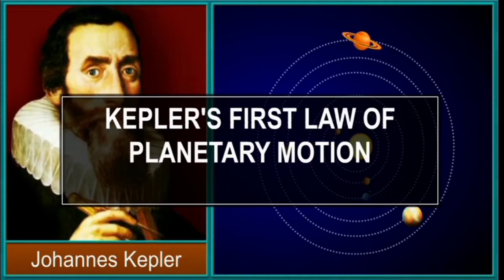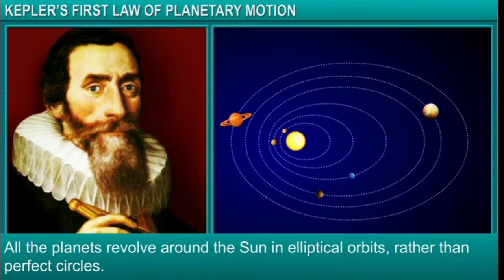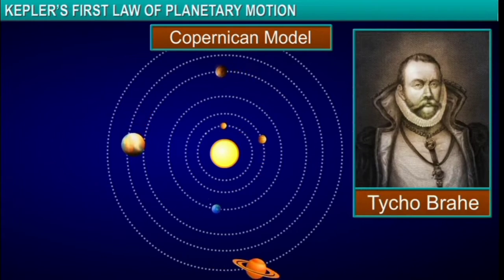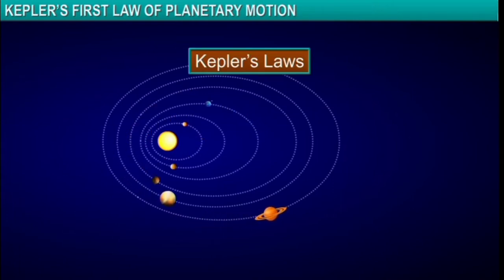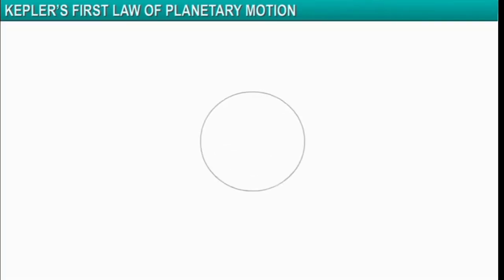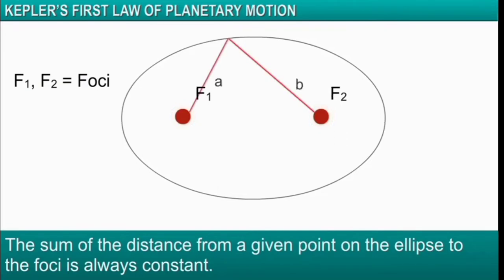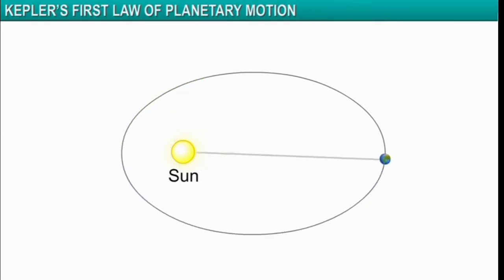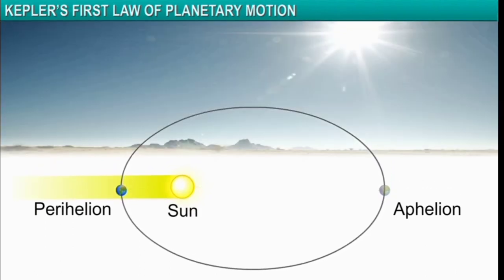Kepler's first law of planetary motions |⚡3d animation | Class 9, physics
Kepler’s laws of planetary motion, in astronomy and classical physics, laws describing the motions of the planets in the solar system. They were derived by the German astronomer Johannes Kepler, whose analysis of the observations of the 16th-century Danish astronomer Tycho Brahe enabled him to announce his first two laws in the year 1609 and a third law nearly a decade later, in 1618. Kepler himself never numbered these laws or specially distinguished them from his other discoveries.